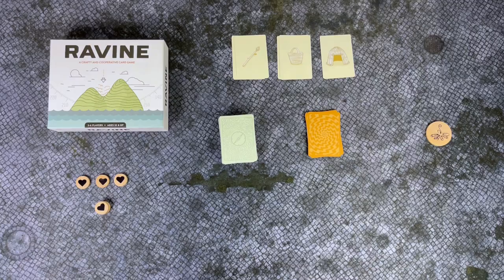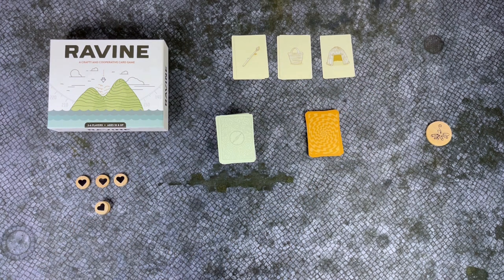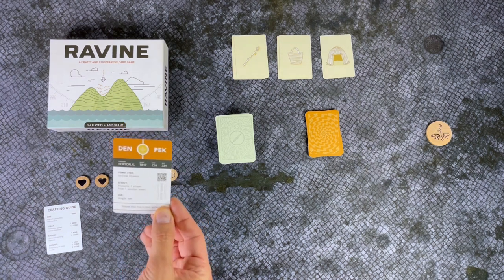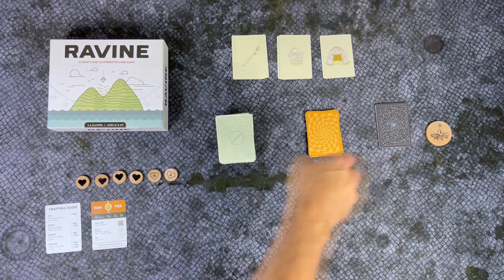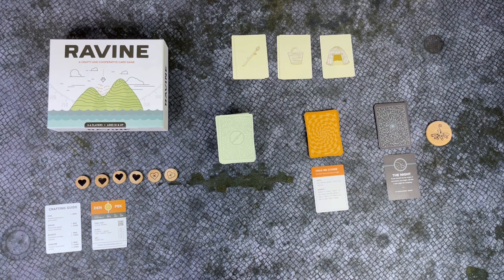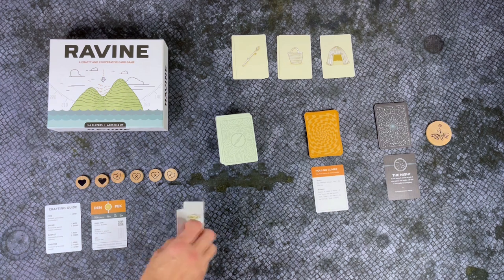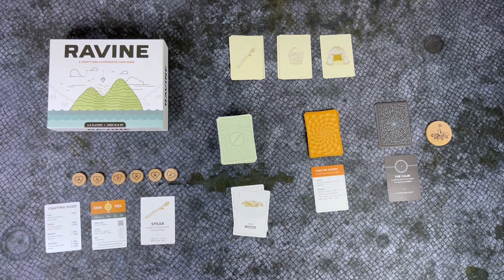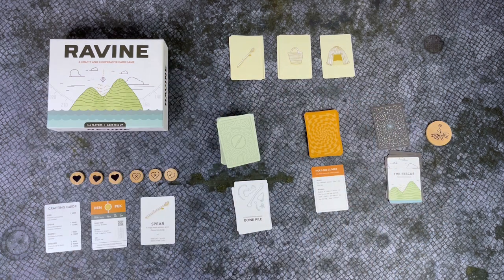How to play Ravine - Board Game Cavern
Brooks from Board Game Cavern shows you how to set up and play Ravine! You've survived a horrific plane crash on a strange island, but can you stay alive until the rescue ship arrives?